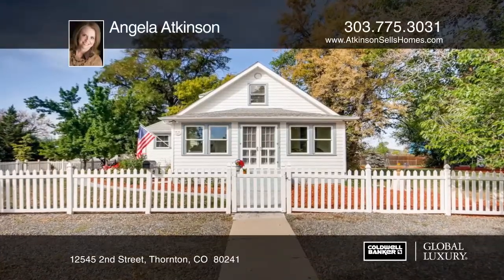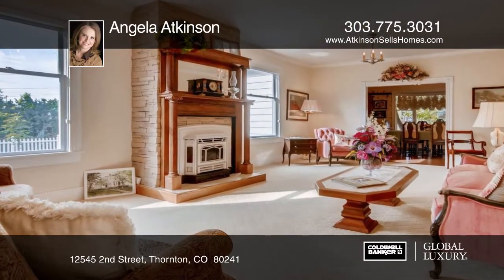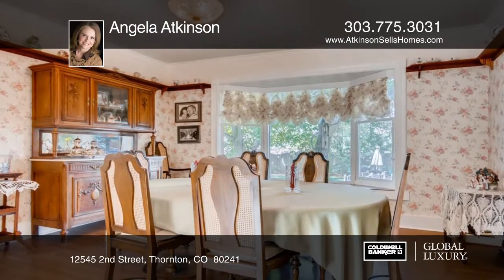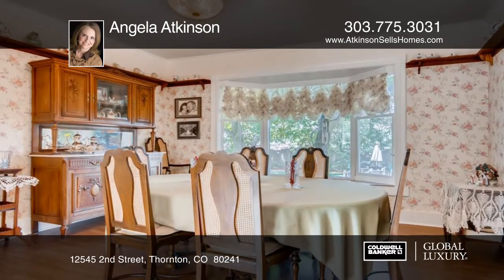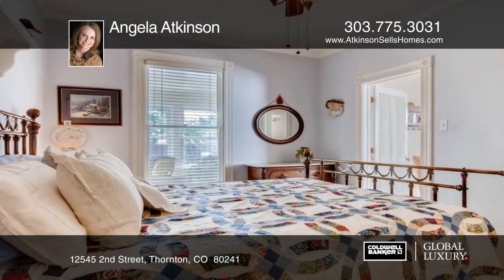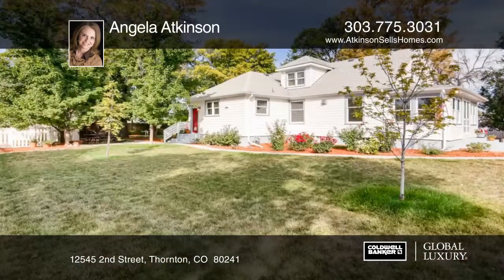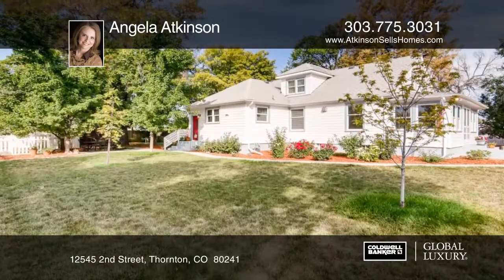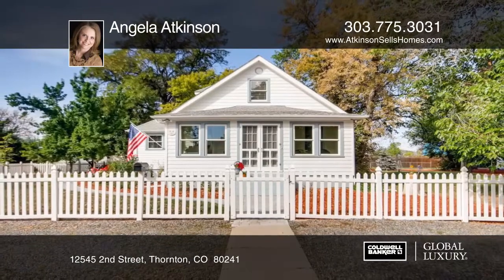Angela Atkinson presents 12545 2nd Street Thornton, CO | ColdwellBankerHomes.com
12545 2nd Street, Thornton, CO

Country Estate with City Conveniences! Country estate and old town Americana at it's finest! Lovely home displays ancestral heritage in a peaceful, small town setting. Welcome friends or sip your coffee in 3 season sun room flooded with natural light. Stone fireplace with 1904 wood mantel is the center piece of your generous living room. Dining room perfect for dinner parties as large bow window frames the peaceful backyard. Updated kitchen with granite, SS appliances and tons of cabinets. Main floor master bedroom with bath and walk-in closet. Main floor laundry room with plenty of storage. 2 bedrooms and a bonus room upstairs, perfect for play room or office. Large finished family room with fireplace, pantry and additional room in lower level. Enormous yard hosts stamped concrete patio, gazebo, additional garage and old mercantile store from 1920's, lot may be dividable. Blocks from the future light rail station, playground, lake and nature preserve with walking trails. Few miles to shopping, restaurants and I-25.